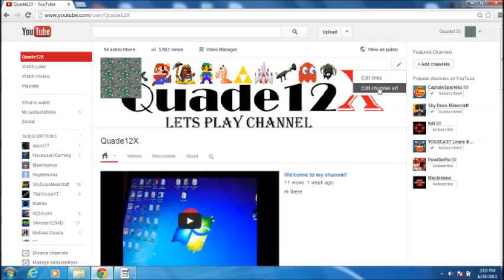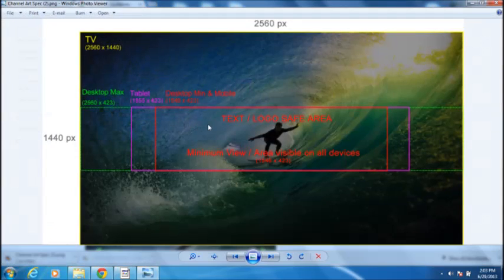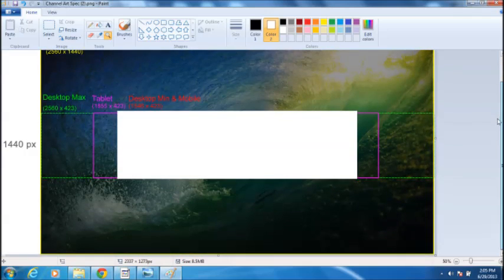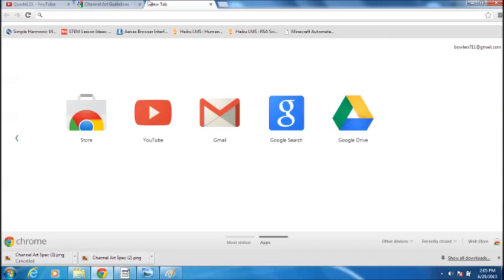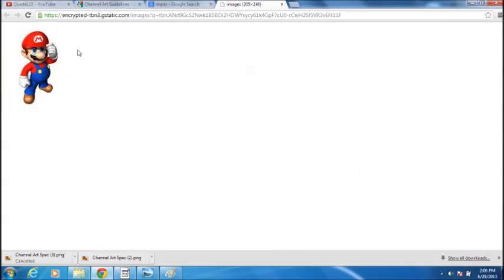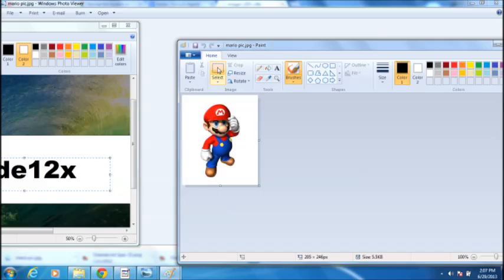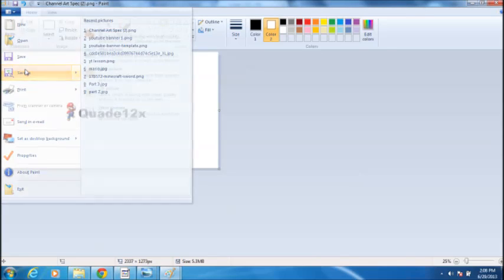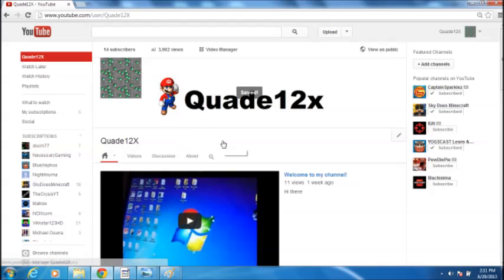How to Make Youtube Banner using Paint (Youtube One Channel) (Quad-A)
(Quad-A) This how to walks you through how to make a Youtube One Channel banner from start to finsh using Paint!